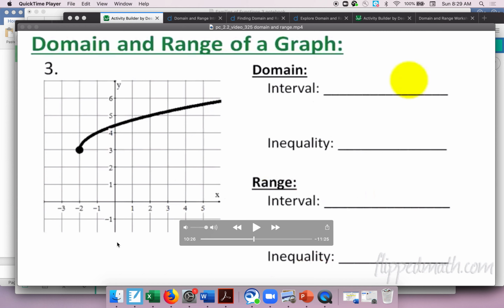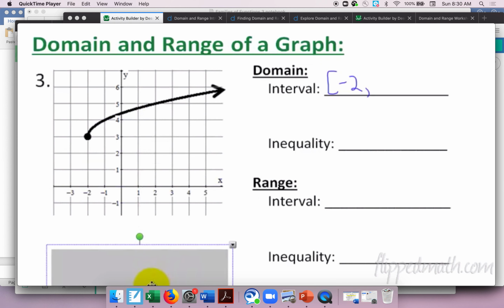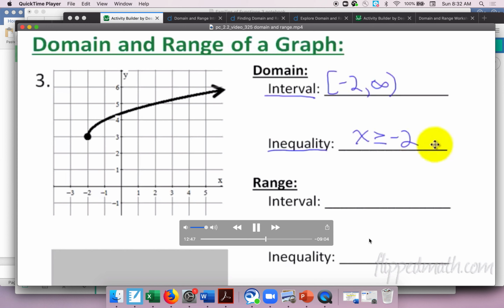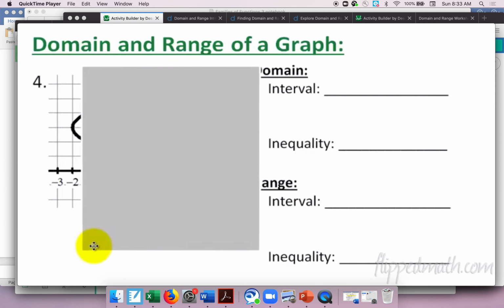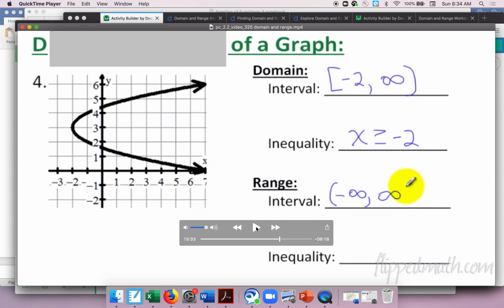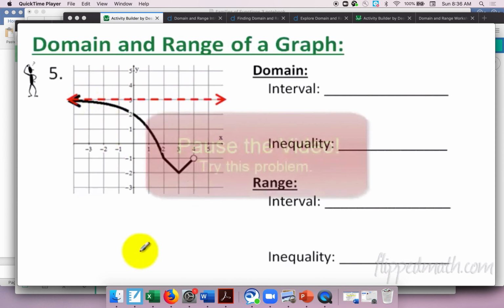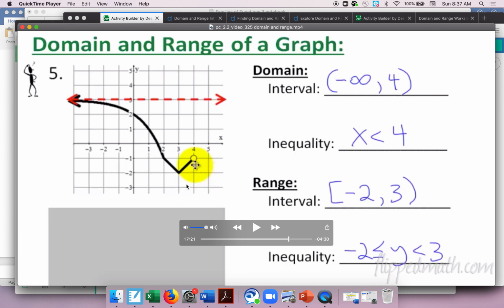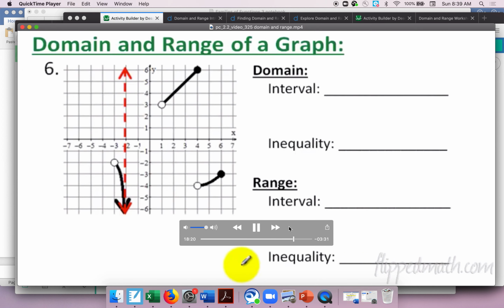Domain and Range Continuous